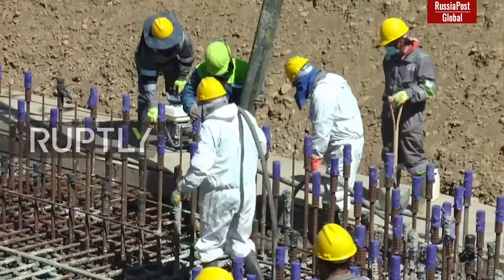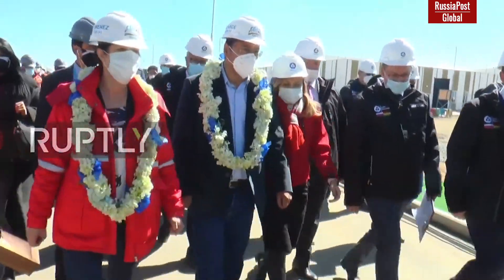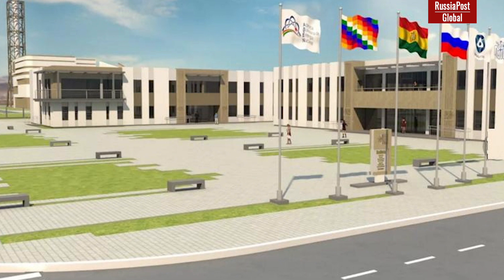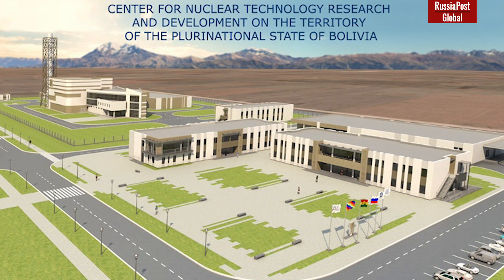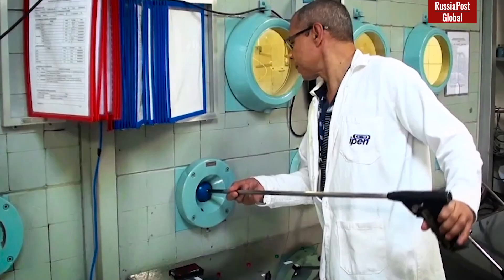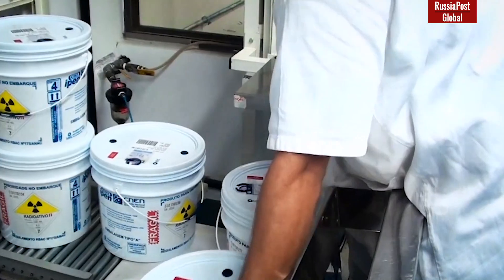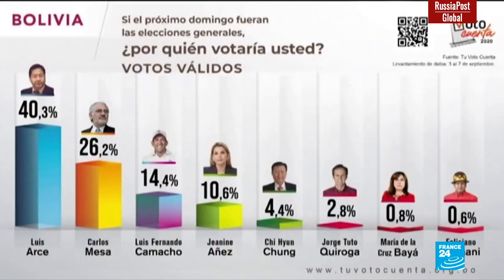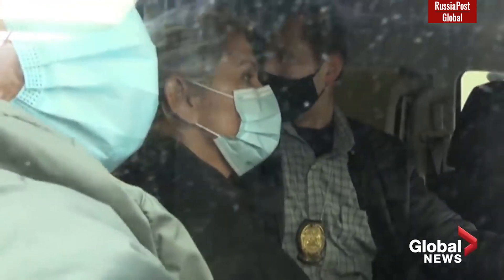After a series of political upheavals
After a series of political upheavals, the final part of the construction of the Bolivia's most important nuclear facility has finally begun. The Center for Nuclear Research and Technology is being created with the cooperation of Rosatom. So what exactly will this facility give to Bolivia?

Translation and audio: Danielius Karkozas